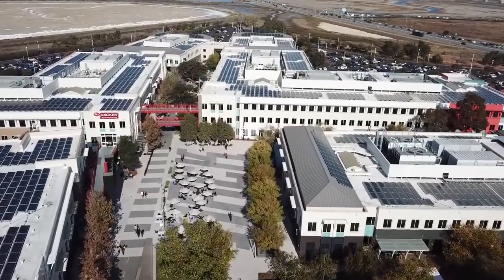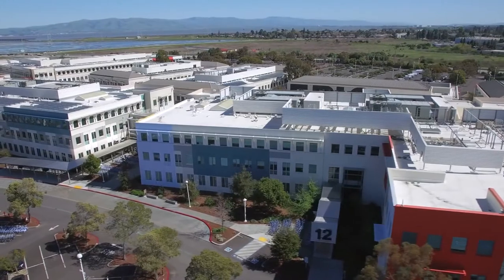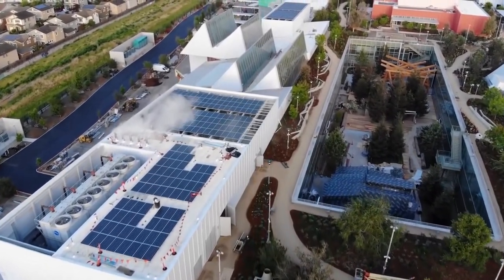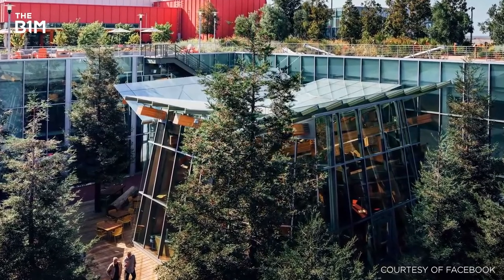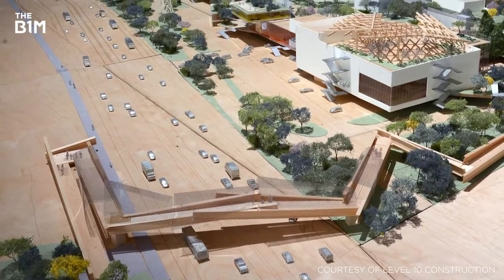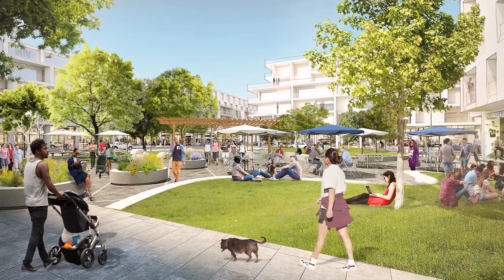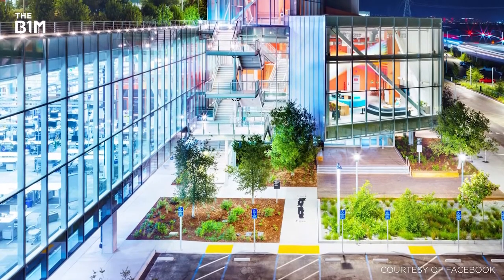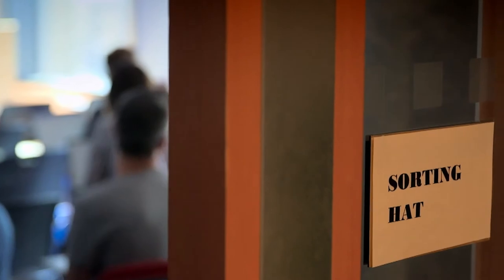Inside Facebook's Mega-City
Facebook is one of the largest companies in the world, and their headquarters at One Hacker Way in San Francisco reflects a growing trend of attracting younger, environmentally conscious talent and retaining them by providing amenities and perks. At MPK 20, Facebook’s headquarters, employees work, exercise, and socialize on over 250 acres of technological and architectural innovation. With a bunch of culinary options, a green roof, and laundry service, Facebook provides many amenities for their employees. In this video, we’re looking at the workspaces and campus of Facebook’s headquarters, which is practically a mega city of its own.